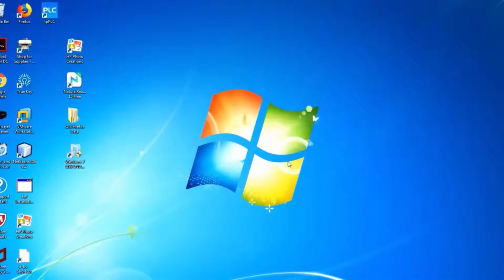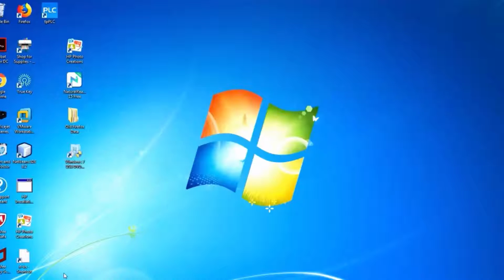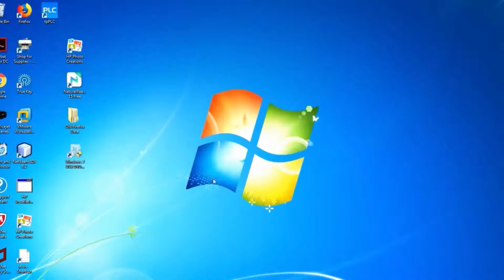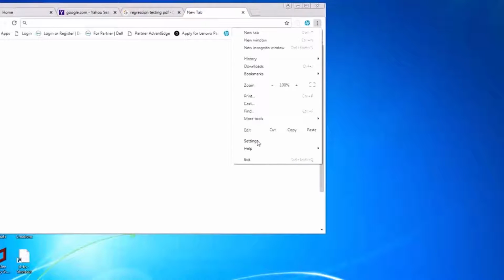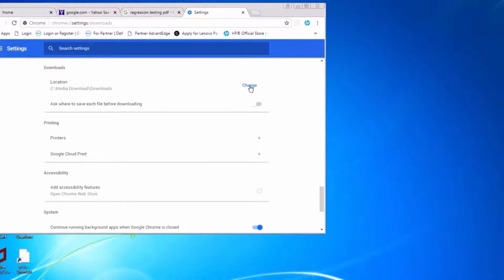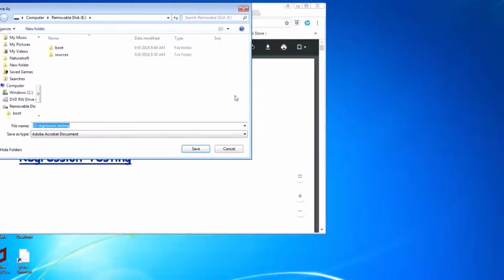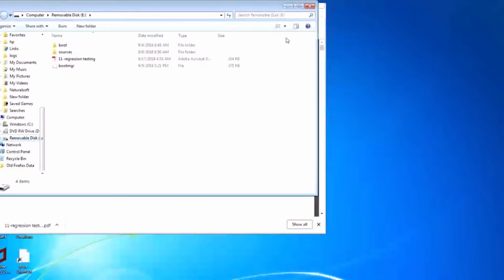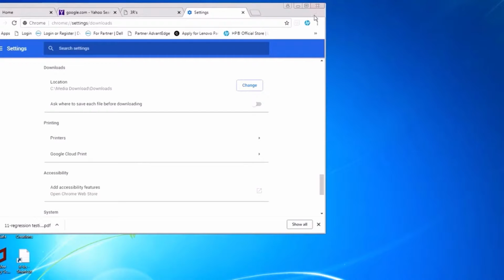How to Download Digital content (Video, audio, text files) directly from online to USB Drive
In this video, how to download digital content from online web directly into your USB drive is demonstrated. Sometimes you may decide not to download  content into your default download folder before copying it into the flash drive. This video will guide you step-by-step